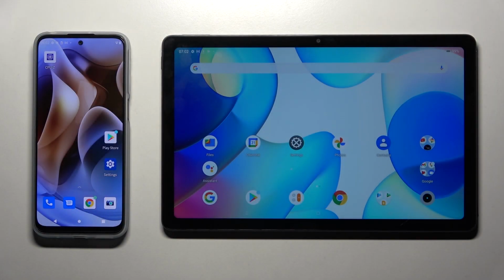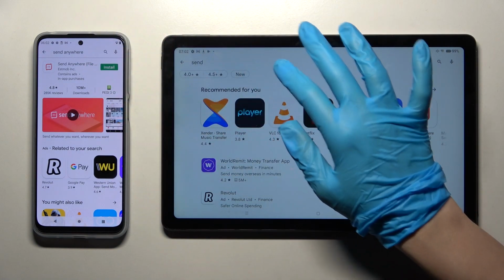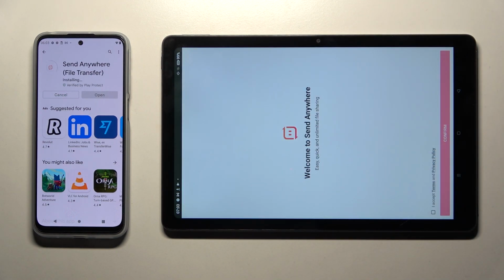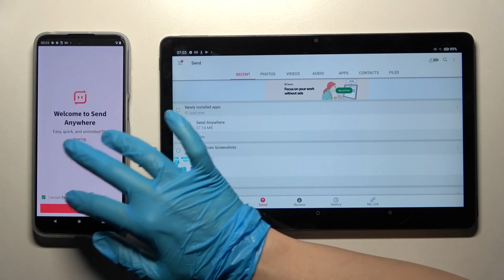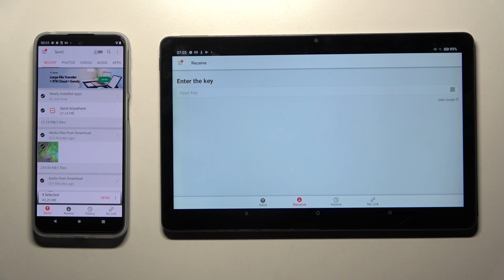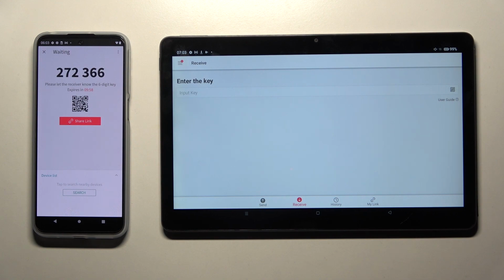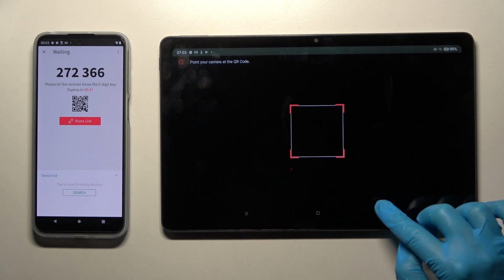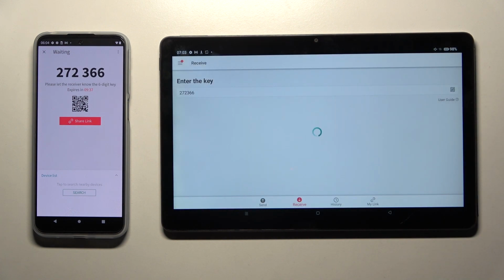Transfer All Personal Data form Android Phone to REALME Pad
In this video we will show you an easy way to transfer all data from your Android Phone to a REALME Pad. We will use the free Send Anywhere application for this, which you can download from the Play Store. With our expert you can transfer all personal data like photos, contacts, SMS and more to REALME Pad.

How to Transfer Files from Android Phone to REALME Pad? How to Move Files from Android Phone to REALME Pad? How migrate data from old Android phone to new REALME Pad?